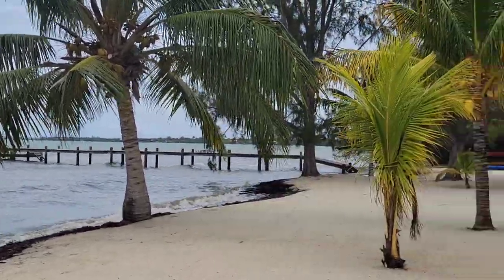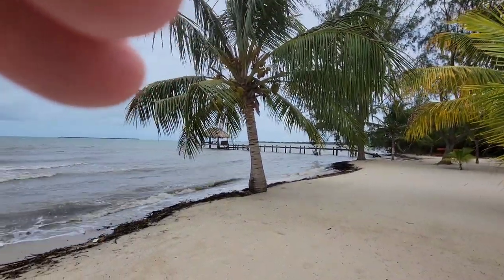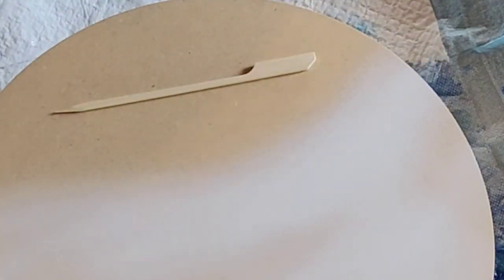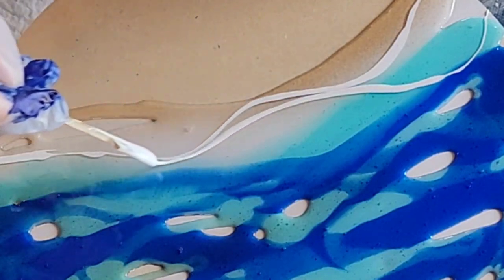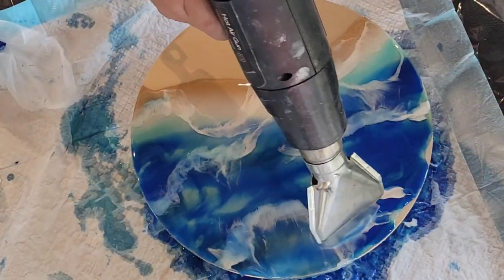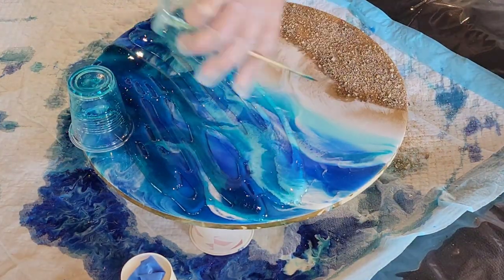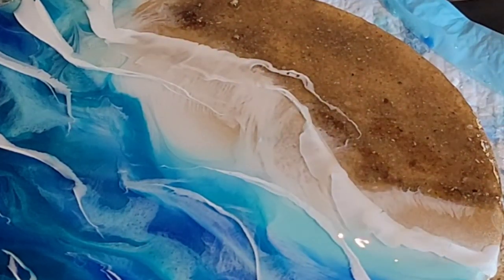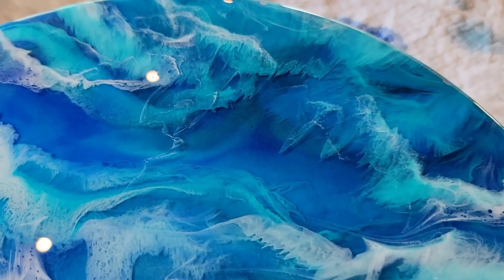How To Create Realistic Looking Water & Depth. Fluid Art. Belize 2021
2021 Art Retreat in beautiful Belize. I have some footage and some great ocean themed artwork for you from this trip.  What else could I ask for.  This has been the most amazing trip with the most amazing people.  I am truly blessed. I hope you enjoy the pictures and tutorial. I'll have another special video coming out soon but for now here is some of it.❤💗💗

Colors used
Bondi Blue & Blue Lagoon by Color Obsession
Angel White by Le Rez
KS Resin[discount & link below]

🎨 COLOURARTE Ancient Treasures, Glass WingButterflySet [ Vivid Enamel, Primary Elements/ Interference  Colors & Rezin Arte

ALERT 📢
AVAILABLE NOW!
 Check back often by using this link as it sells out very quickly(within hours)

Use code CFDR
Customers can Enjoy a Free $5 E-Gift Coupon on Orders of $75 or More, a Free $10 E-Gift Coupon on Orders of $100 or More, and Free Shipping on Orders of $45 or More

🎨 COLOURARTE [Primary Elements/ Interference  Colors & Rezin Arte Pigments]
Code Tammyandersonart120 saves 20%
🎨  LOLIVEFE SQUEEZE BOTTLES , WOOD ROUNDS AND MORE
CODE Tammy10 to save 10%

ETSY STORE👇